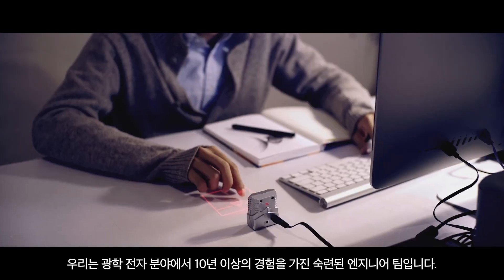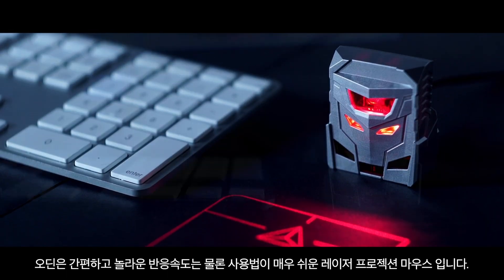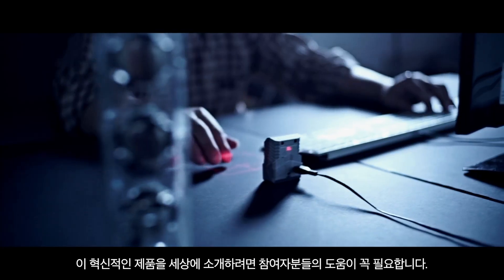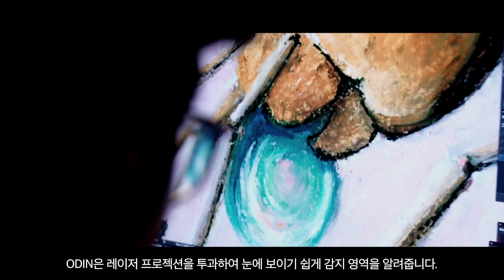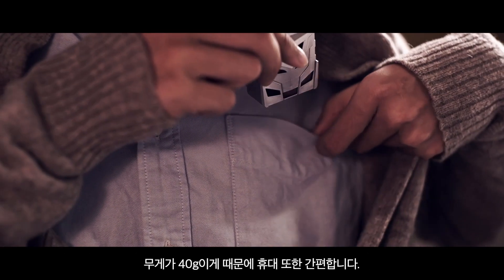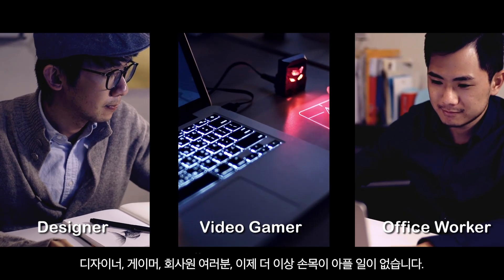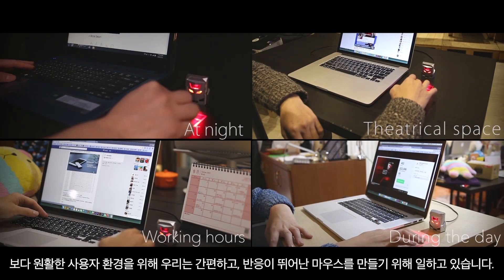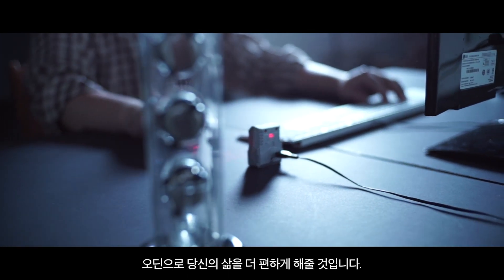세계최초 프로젝션 레이저 마우스 "오딘"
미국 킥스타터에서 화제를 모은 세계 최초 레이저 프로젝션 마우스 오딘을 소개합니다.